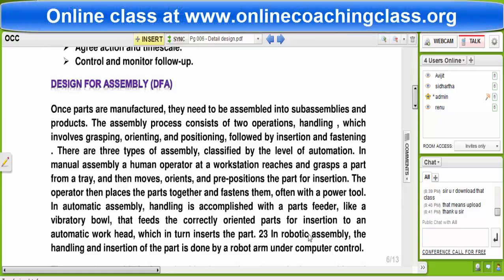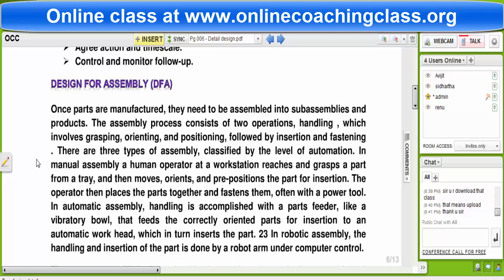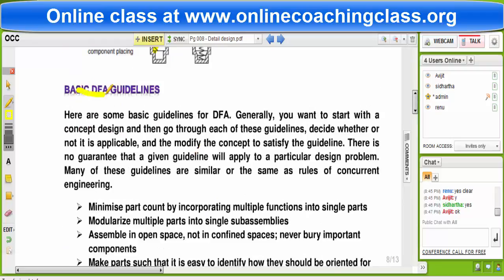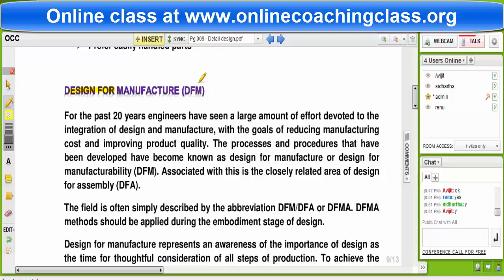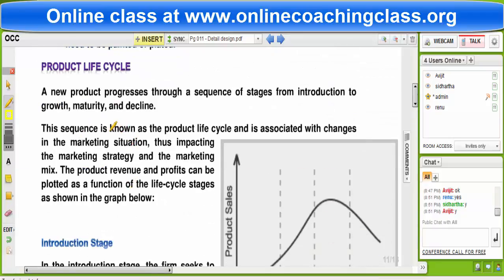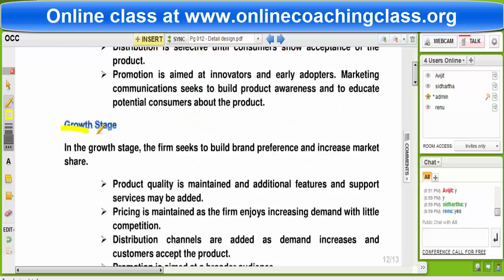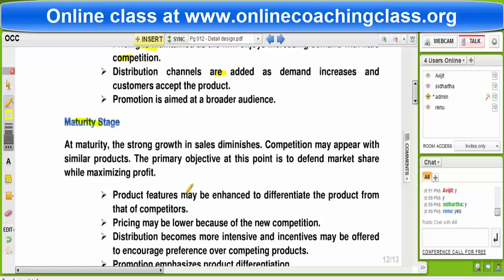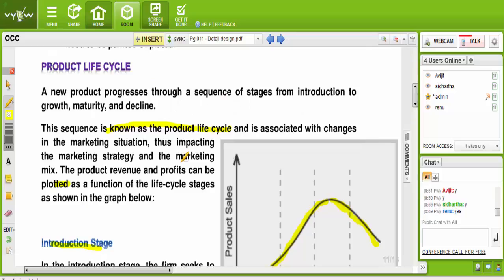Design for assembly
Online class on Design for assembly, product life cycle